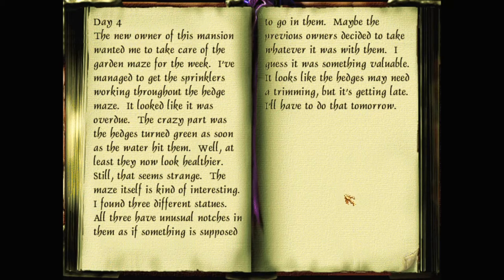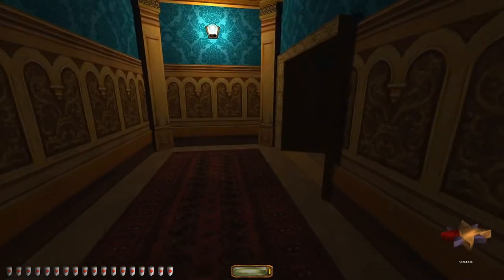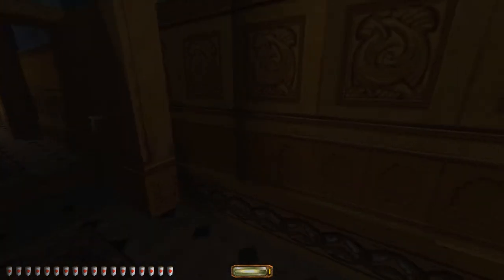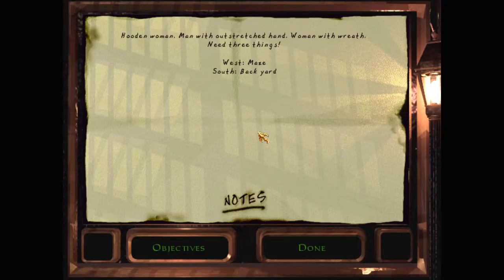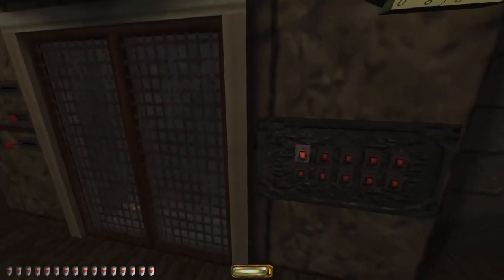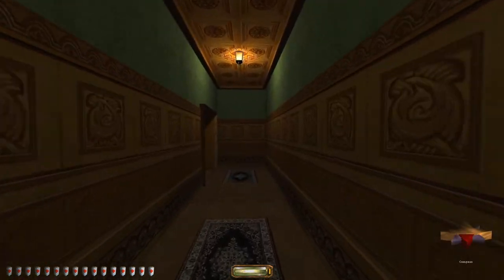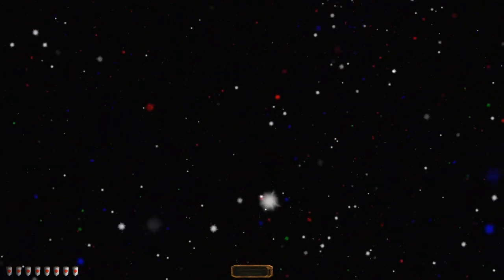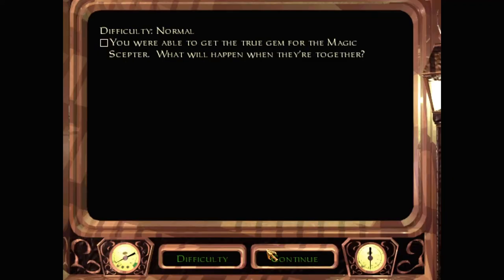Let's play Thief fan missions: The Pursuance of an Inscrutable Reciprocity, episode 4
Struggling to comprehend the many complicated puzzles while dodging the attacks of deadly Mechanist turrets leaves Garrett exhausted. Perhaps a forum will help?

The Pursuance of an Inscrutable Reciprocity is a Thief 2 fan mission by GORT. Find more details and the download at TTLG
This mission was created for the Thief 2 20th Anniversary Contest at TTLG

I recommend getting Thief 2 from GOG – and you'll need to use T2Fix Lite to patch it to NewDark 1.27